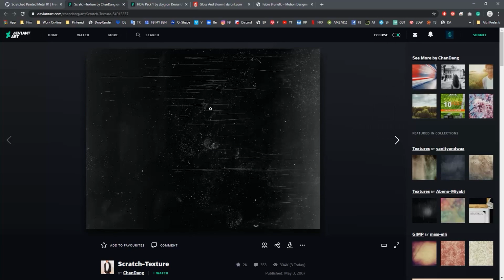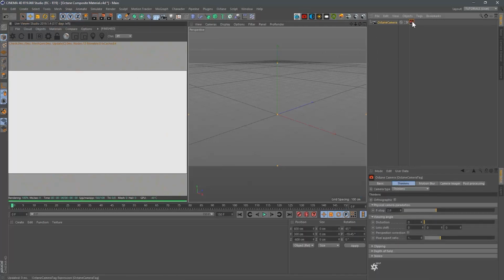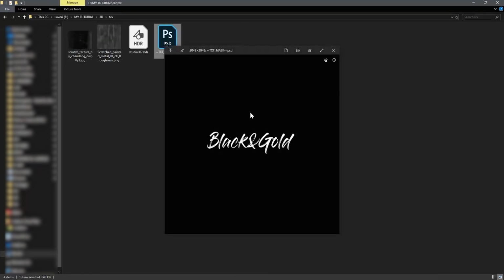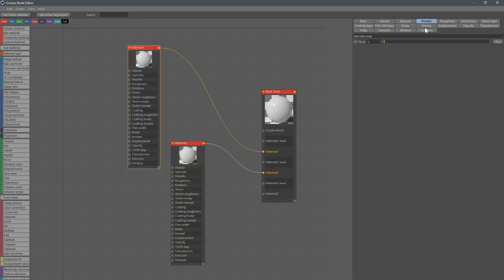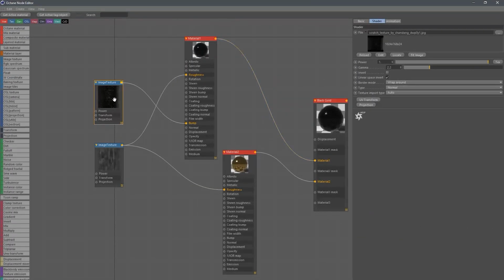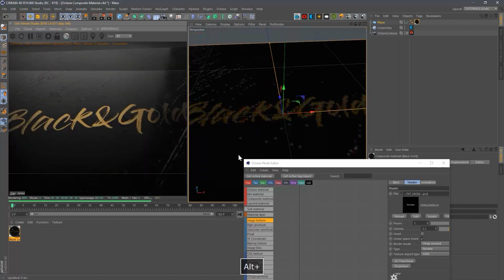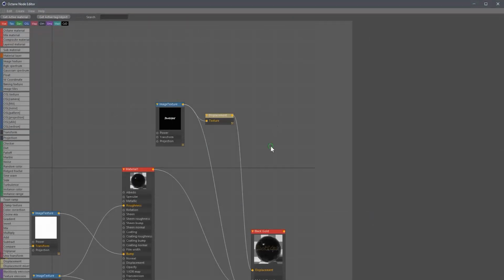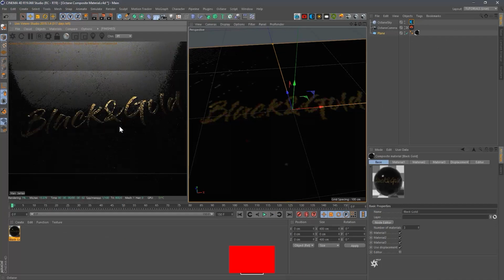Pro Materials! Guide to Composite Material in Octane Render for Cinema 4D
In this tutorial, we will explore how to create a realistic Composite Material in Cinema 4D using Octane Render! We will start with the final result and then follow each key step to achieve detailed and professional-looking materials. This tutorial is ideal for both beginners and those looking to take their skills to a new level. Learn advanced techniques and rendering tricks and optimize your workflows in Cinema 4D!